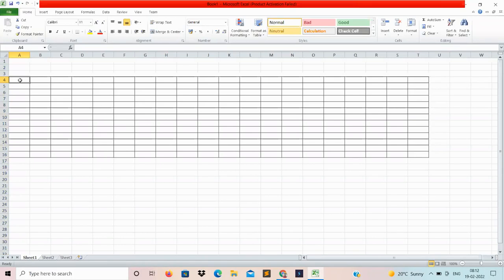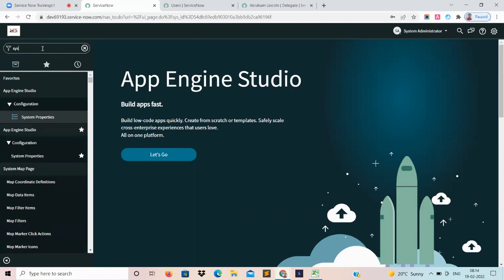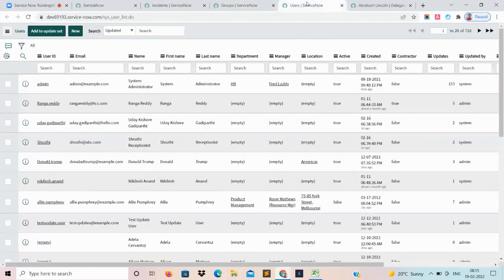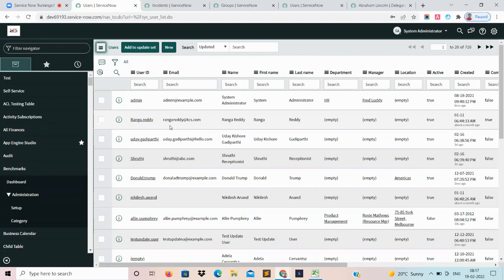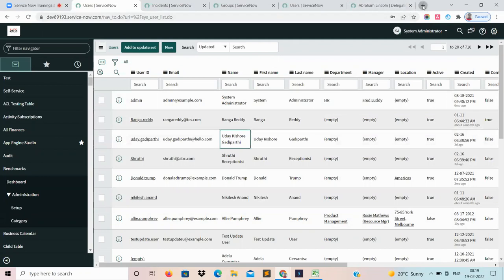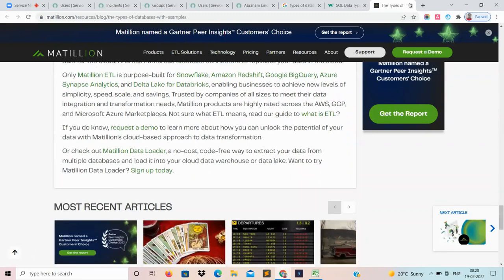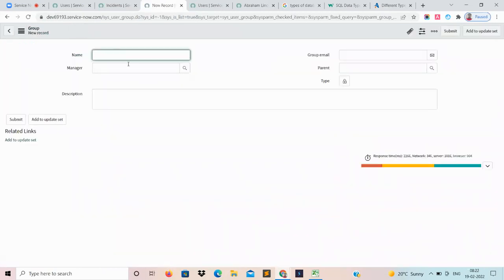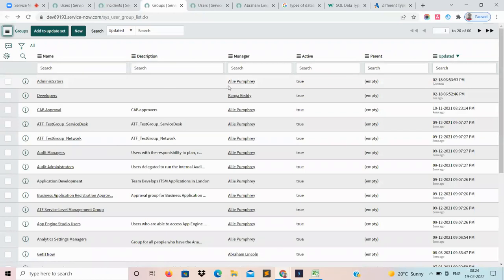Understand how the data get stored in ServiceNow platform explained in detail by Uday Gadiparthi